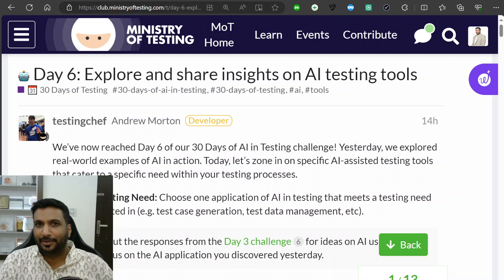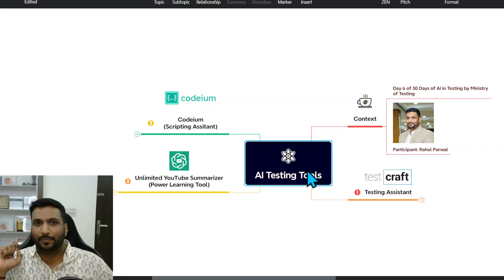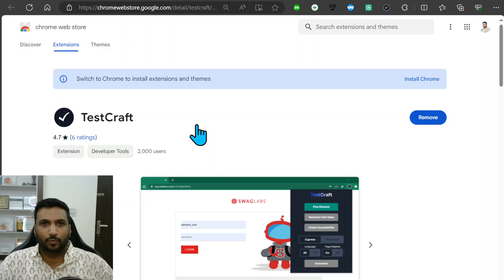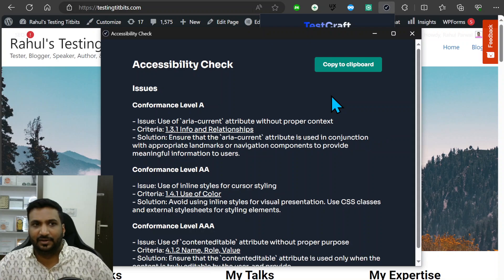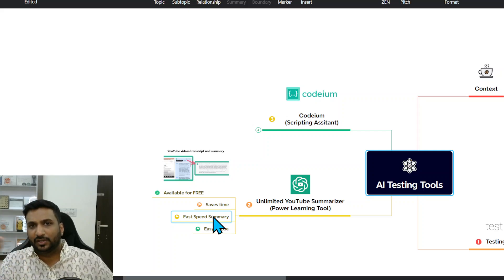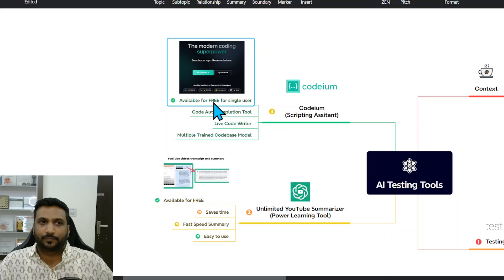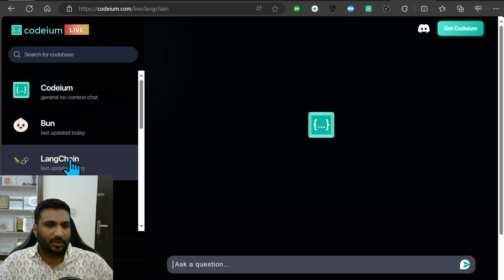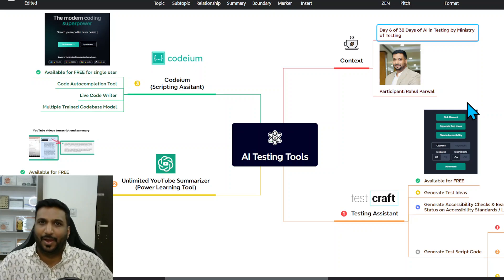Powerful AI Tools for Testers (FREE) | Day 6 of 30 Days of AI in Testing | Rahul's Testing Titbits